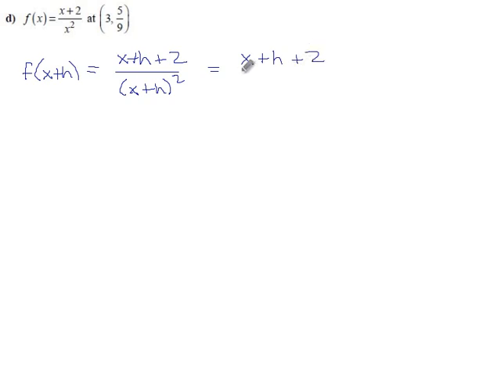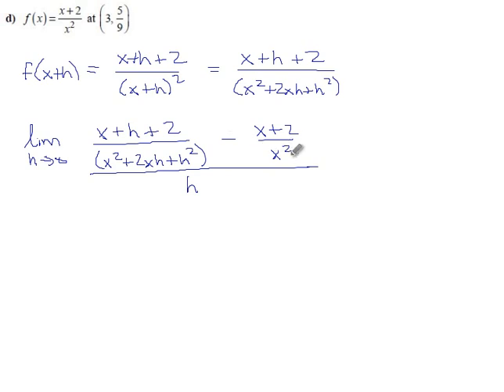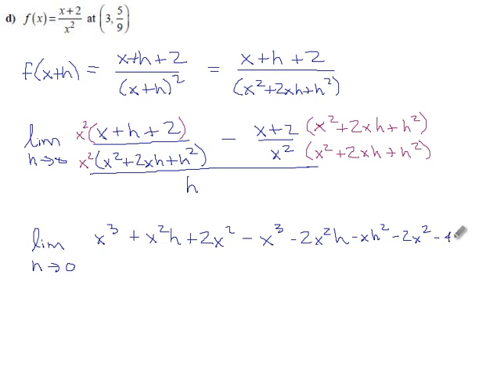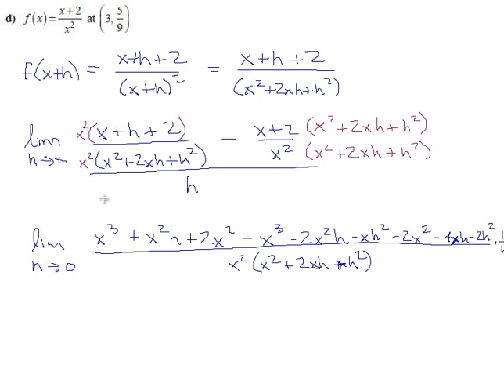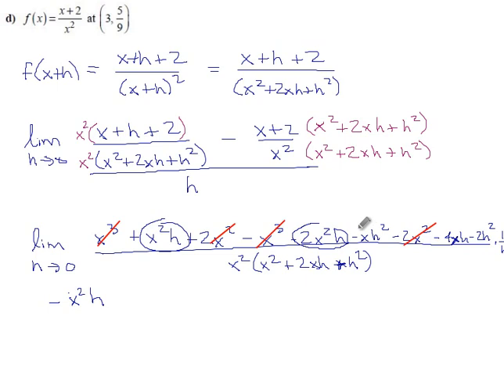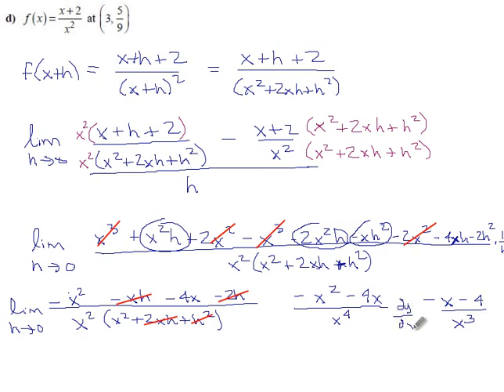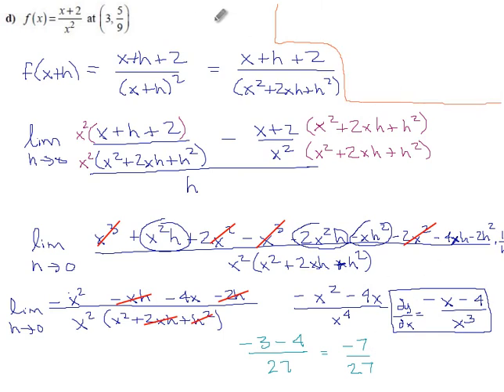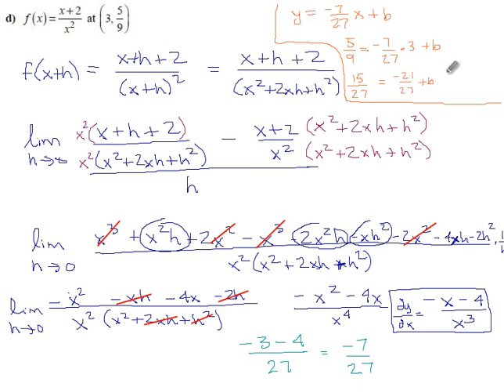3.1 2d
Derivative of a rational function from first principles.